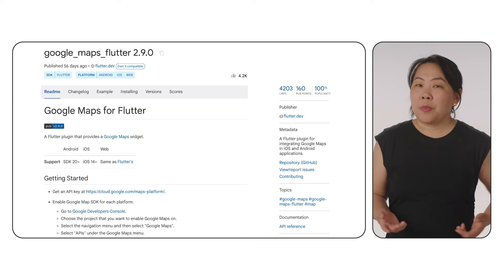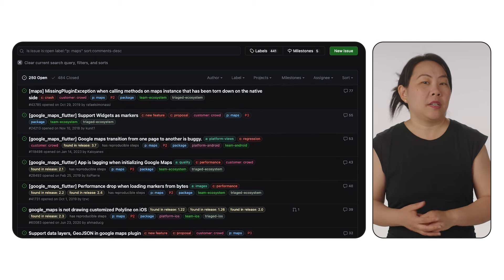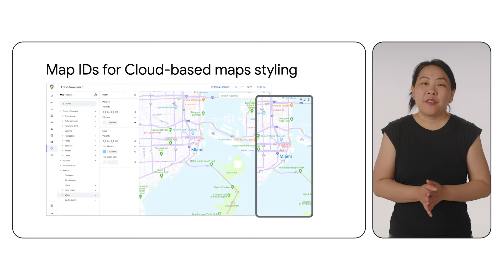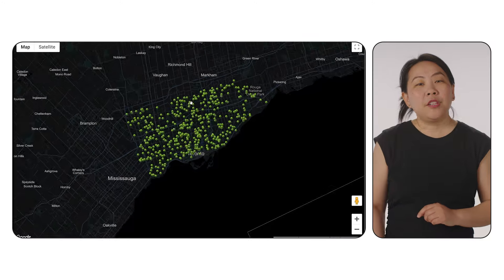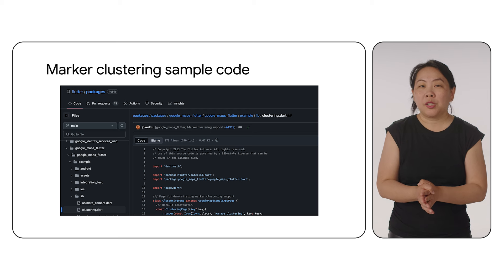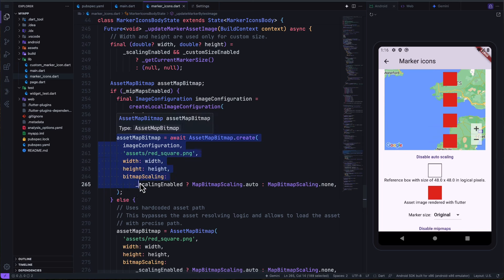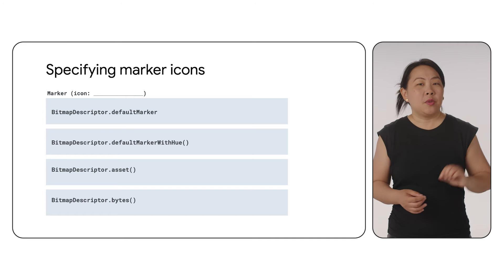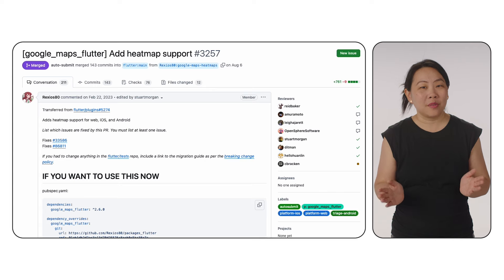What's new in the Google Maps Flutter plugin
Watch the previous Geocast: Add a Google Map to your Flutter app

Discover a suite of new features for the Google Maps Flutter plugin designed to enhance your app development. Learn about cloud-based maps styling, marker clustering, custom marker sizing, and heatmap support, and get ready to build even more powerful Flutter apps.

Chapters:
0:00 - Intro
0:55 - Try out IDX
1:20 - Cloud-based maps styling
1:51 - Marker clustering
2:31 - Custom marker sizing
3:15 - Heatmap support
3:43 - Get started today

Speaker: Angela Yu
Products Mentioned:  Google Maps Platform, Google Maps for Flutter plugin